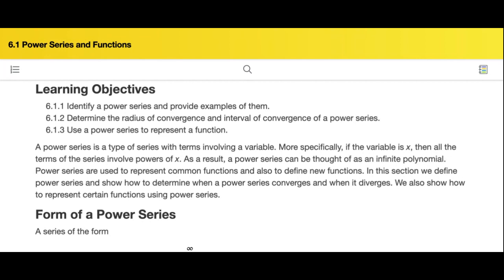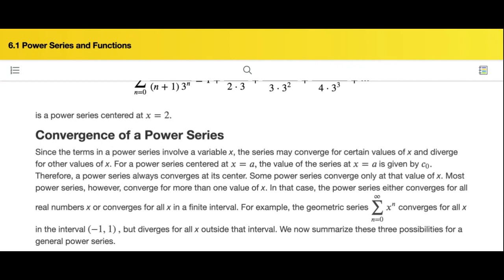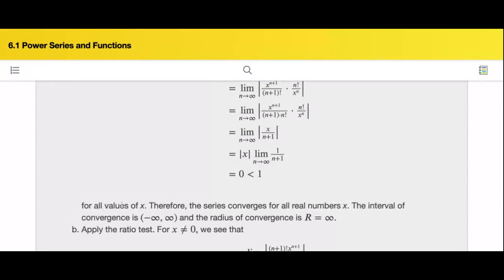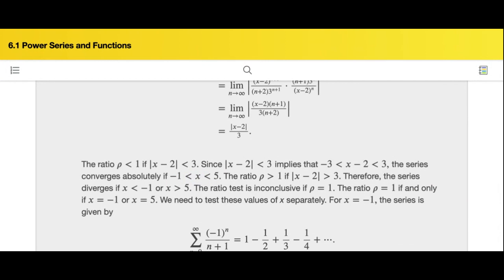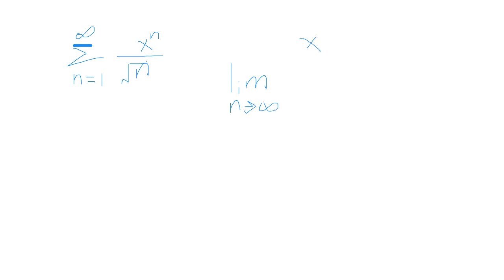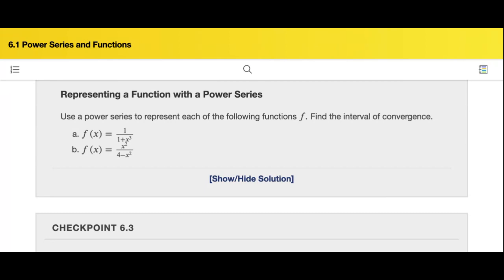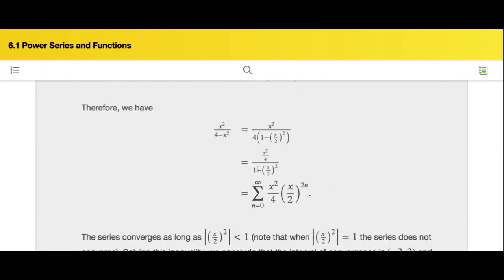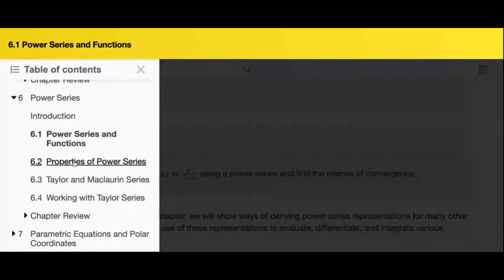Calculus II - 18